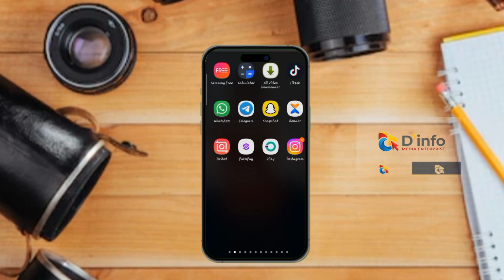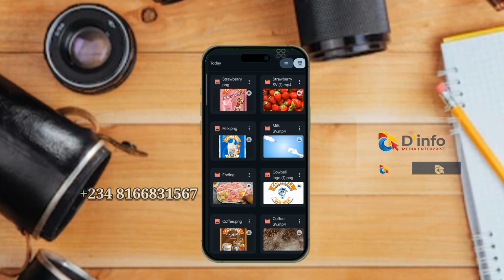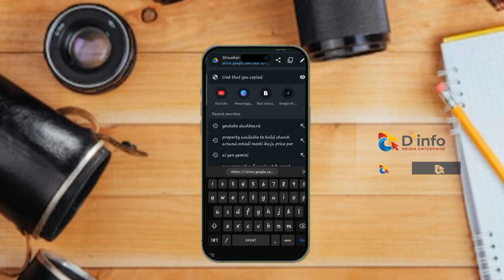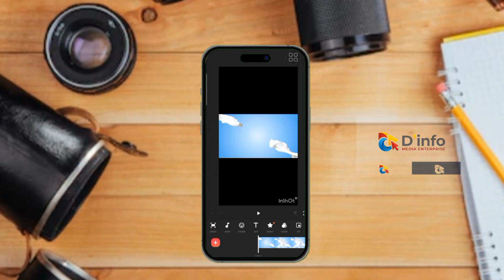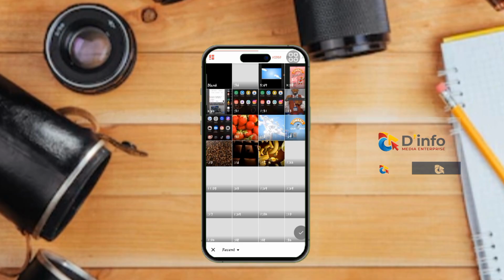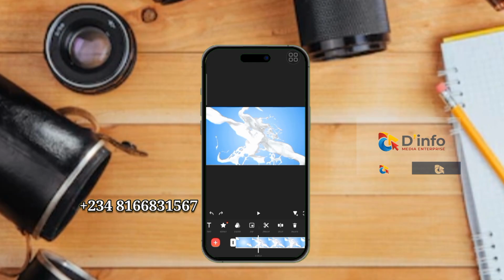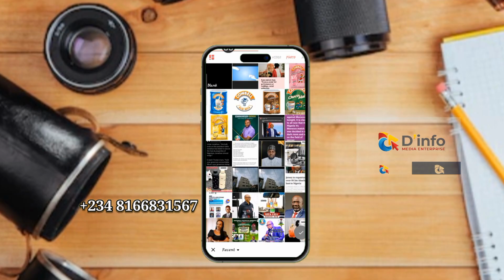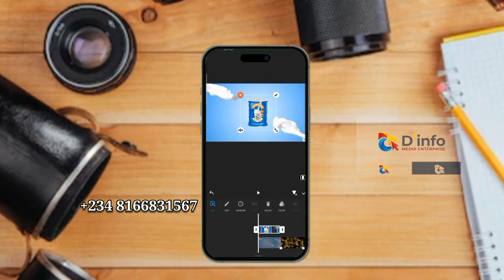How to edit motion ads Video Using InShot Ep-01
Learn step by step how to edit motion ads using InShot! 🎥✨ In this Ep-01 tutorial, I'll walk you through the steps to create eye-catching motion ads for your business or social media. Get ready to boost your video editing skills and take your ads to the next level!